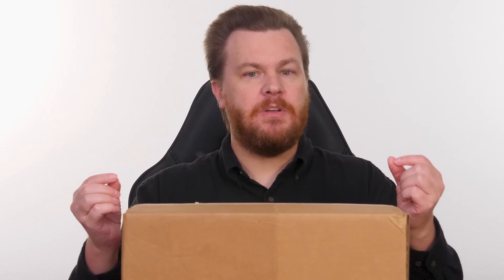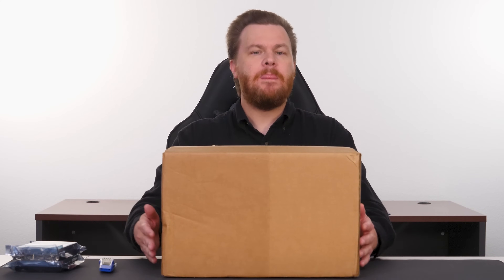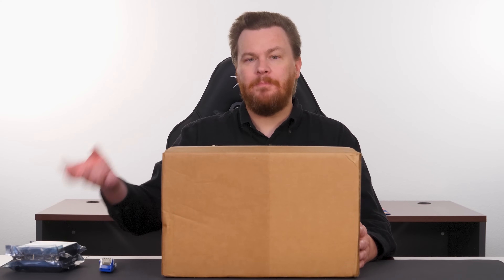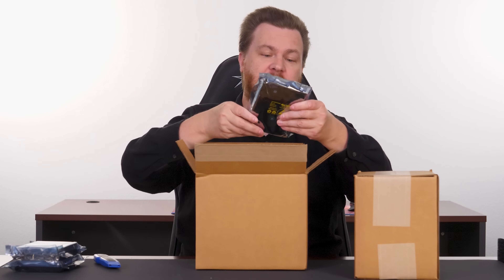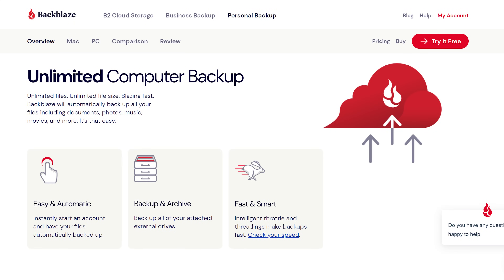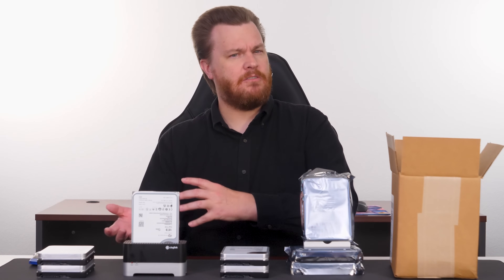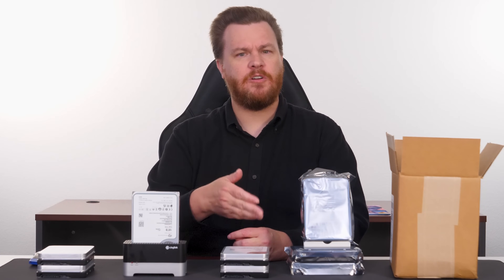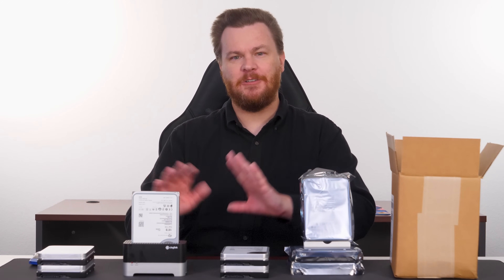Should You Buy a Refurbished Hard Drive?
Note: This video was published 4 months ago as a member exclusive, intended to be seen by our Gold Level supporters, and on Floatplane.  I did this to give our direct supporters something special to watch.  I may revert this back to members only after a week, but this is an example of a video that you can see as a direct supporter of the channel.

Let me know what you think about this video in the comments below!

Folks, if you don't backup your data, no amount of "fancy drives" are going to matter.  It's free to try, no credit card required!

^ Unlimited Backup - $7 a month or $70 a year

The above listings were accurate at the time this was published, I've bought from "Tech on Tech" on Amazon and "ServerPartDeals" on EBay multiple times.  I have no relationship or business with either company, other than being a customer.

Time Stamps
00:00 Should You Buy a Refurbished Hard Drive? — Member Exclusive
01:48 New and Used Hard Drive Prices
03:51 Opening Boxes and Examing Packing Quality
05:42 Refurbed Hard Drives
06:50 Back Blaze - Back up, Back up, Back up your DATA ! Link in Video Description
07:13 Warranty Discussion
10:05 Thanks for Watching and Further Thoughts